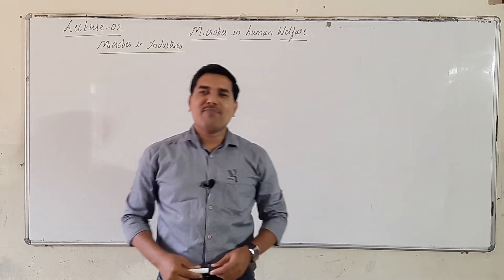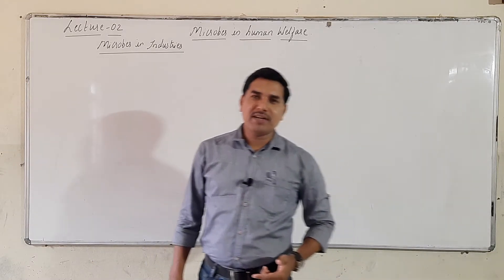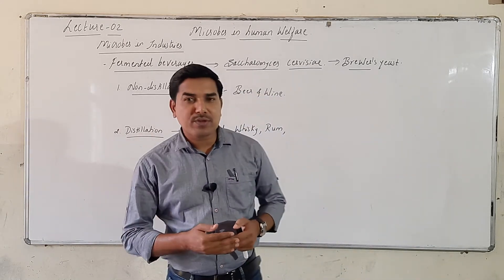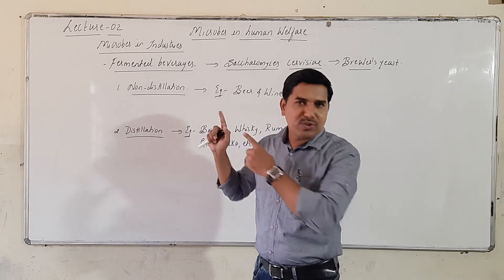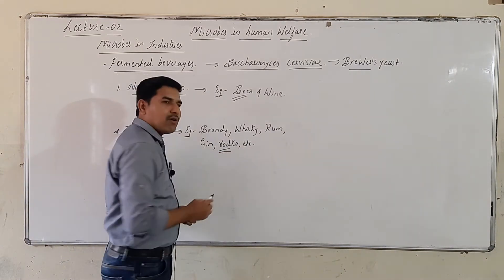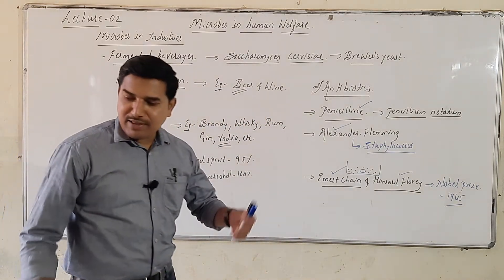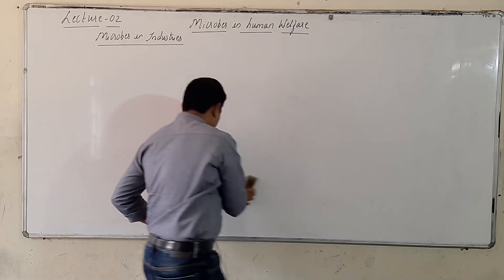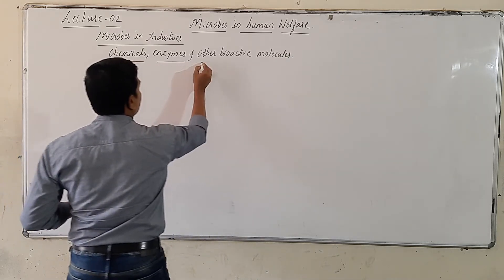30 June 2021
II PUC BIOLOGY | MICROBES IN HUMAN WELFARE | BY V.S.KARIGAR SIR